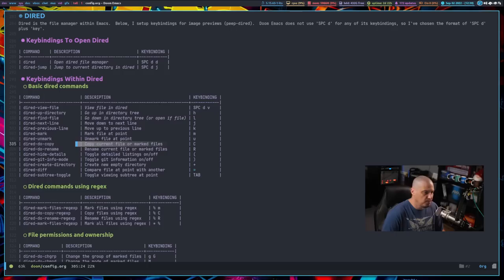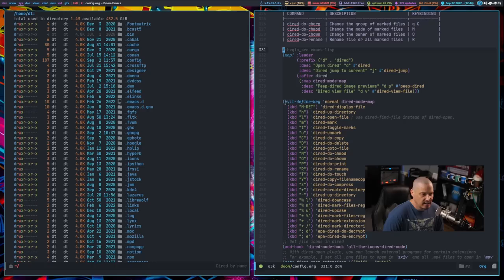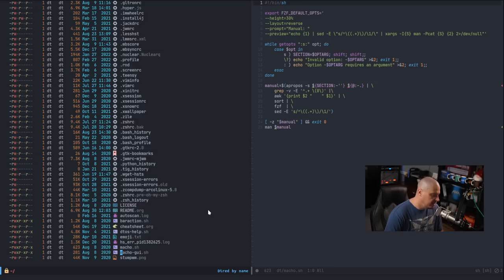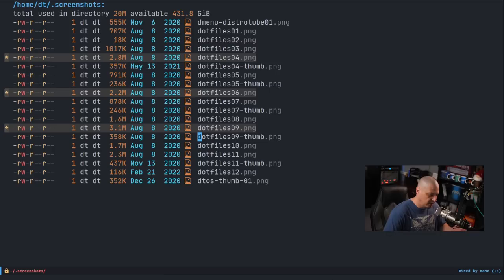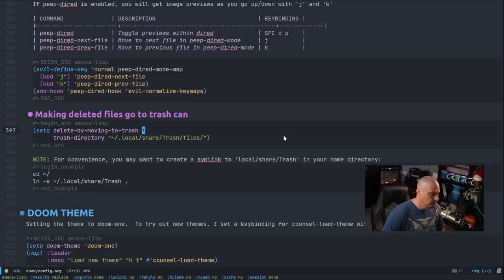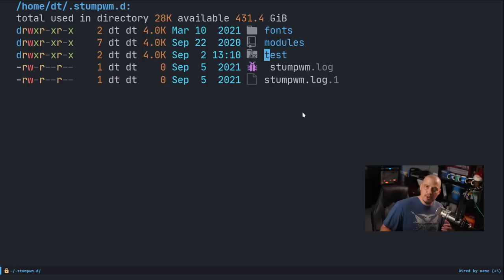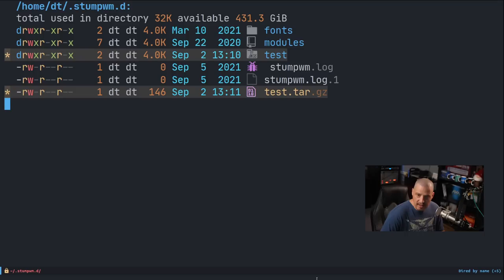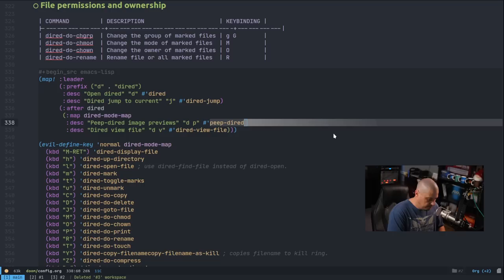Learn the Basics of the Dired File Manager (Doom Emacs)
This tutorial will cover some of the basic commands and customization options of '"dired", the file manager inside Emacs.  This video will focus on dired within Doom Emacs, using the evil keybindings (vim-like keybindings).   Although this video is nearly 30 minutes long, it barely scratches the surface of the functionality available within this excellent file manager!

💰 Bitcoin: 1Mp6ebz5bNcjNFW7XWHVht36SkiLoxPKoX
🐶 Dogecoin: D5fpRD1JRoBFPDXSBocRTp8W9uKzfwLFAu
📕 LBC: bMfA2c3zmcLxPCpyPcrykLvMhZ7A5mQuhJ